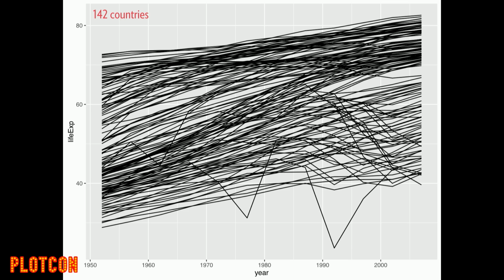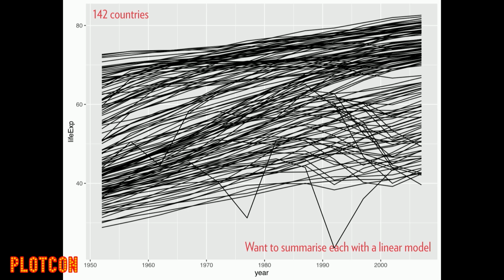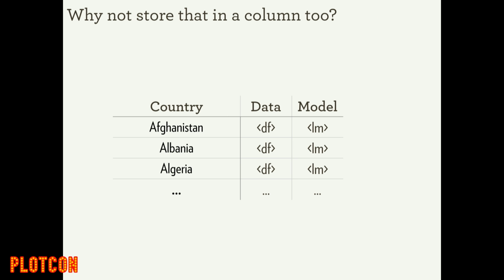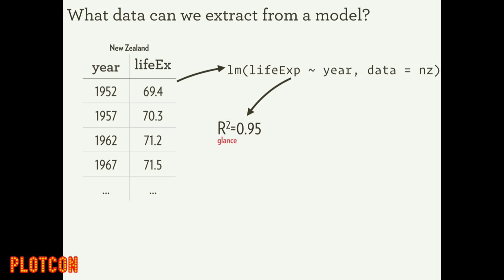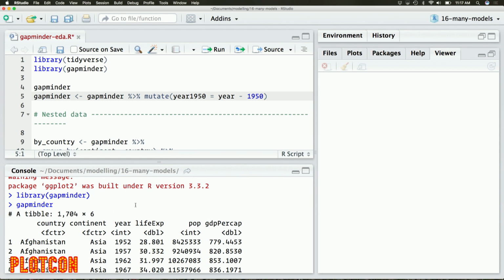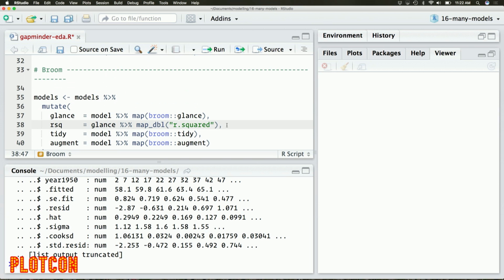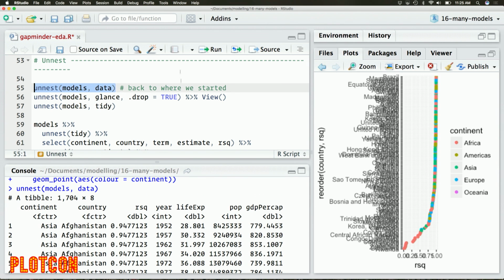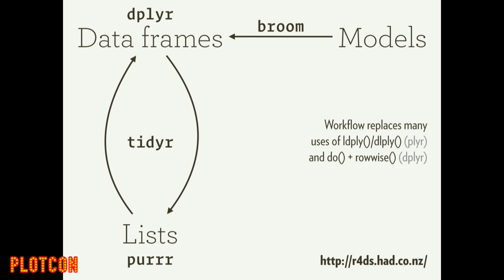PLOTCON 2016: Hadley Wickham, New open viz in R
Visualisation alone is not enough to solve most data analysis challenges. The data may be too big or too messy to show in a single plot. In this talk, I'll outline my current thinking about how the synthesis of visualisation, modeling, and data manipulation allows you to effectively explore and understand large and complex datasets. There are three key ideas:

1. Using tidyr to make nested data frame, where one column is a list of data frames.

2. Using purrr to use function programming tools instead of writing for loops

3. Visualising models by converting them to tidy data with broom, by David Robinson.

This work is embedded in R so I'll not only talk about the ideas, but show concrete code for working with large sets of models. You'll see how you can combine the dplyr and purrr packages to fit many models, then use tidyr and broom to convert to tidy data which can be visualised with ggplot2.

Hadley is Chief Scientist at RStudio and a member of the R Foundation. He builds tools (both computational and cognitive) that make data science easier, faster, and more fun. His work includes packages for data science (ggplot2, dplyr, tidyr), data ingest (readr, readxl, haven), and principled software development (roxygen2, testthat, devtools). He is also a writer, educator, and frequent speaker promoting the use of R for data science.